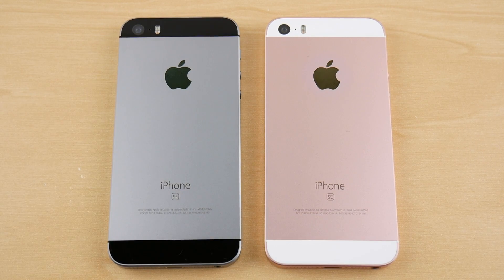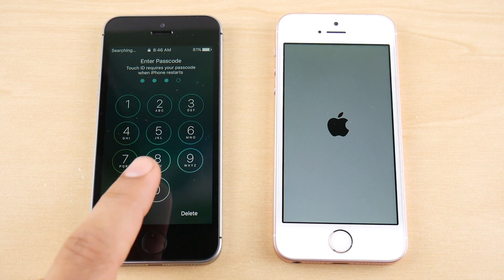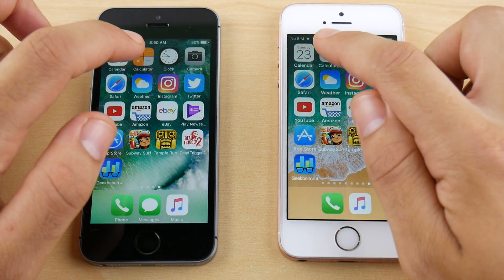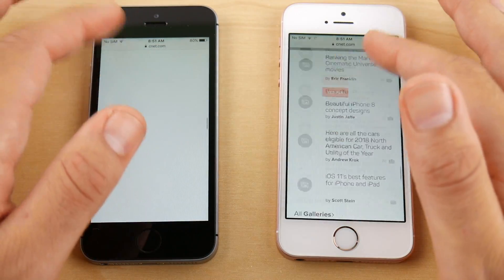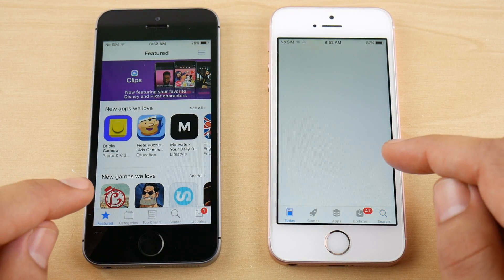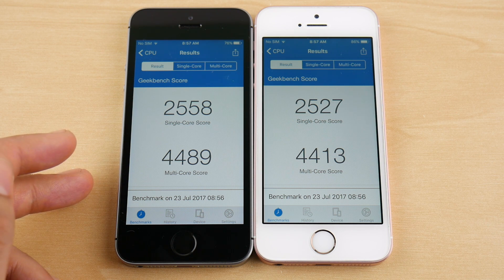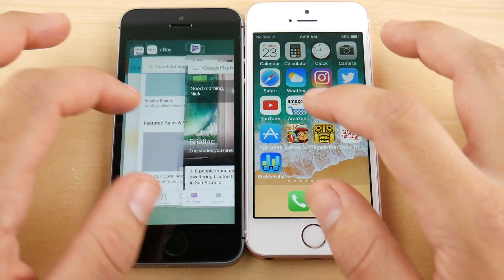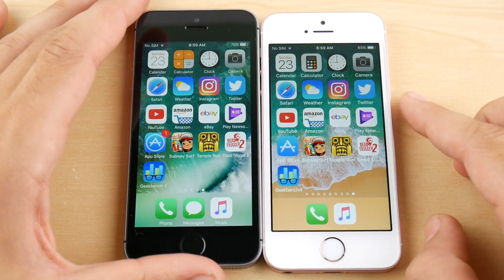iPhone SE iOS 10.3.3 vs iPhone SE iOS 11 Public Beta 2!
iPhone SE iOS 10.3.3 vs iPhone SE iOS 11 Public Beta 2 - iPhone SE has recently received an update to the latest iOS 10.3.3 official update and in this video we show you the stability differences between the iPhone SE on iOS 10.3.3 vs the speed and stability differences between the iPhone SE iOS 11 Public Beta 2. This video is intended to help you decide if you want to try out the latest version of the software for your iPhone SE while at the same time showing you some of the differences. Any questions, concerns, questions, please be sure to leave those in the comment section of this video. :)